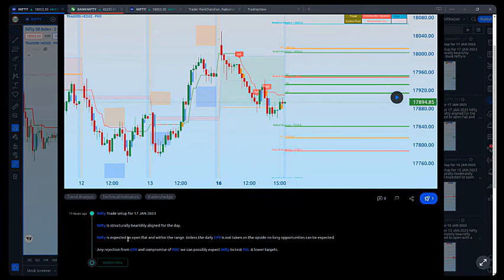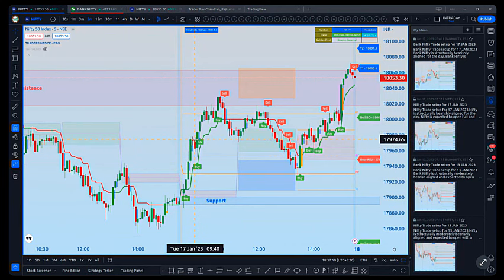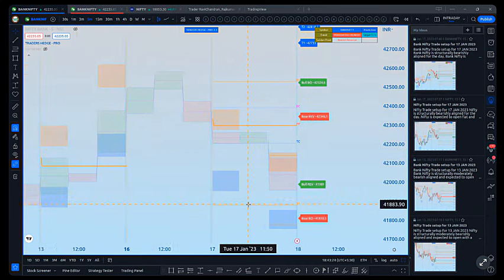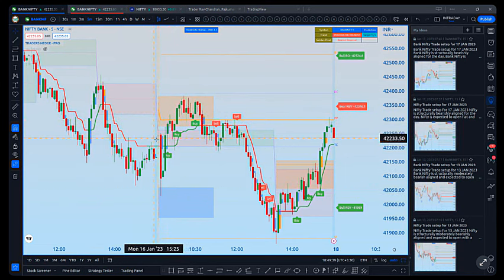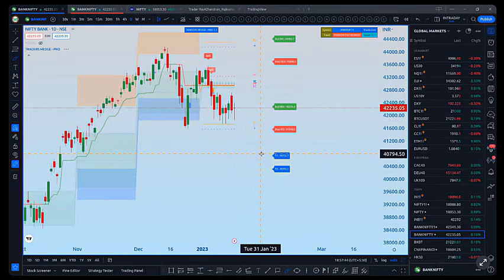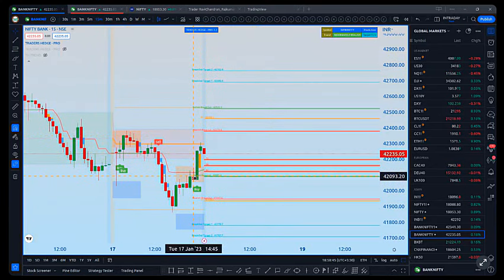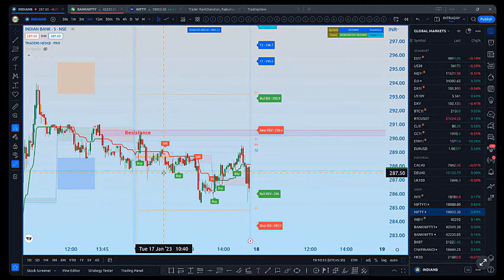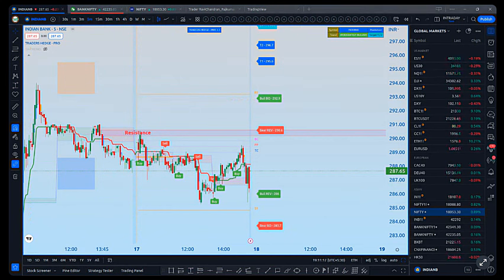Nifty & Bank Nifty Daily Analysis 18 JAN 2023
ORG CODE - igcyh
Use phone number OTP

As Always, Not Trading Advice. Always Do Your Own Research.

Trading in financial instruments carries a high level of risk to your capital with the possibility of losing more than your initial investment. Trading in financial instruments may not be suitable for all investors, and is only intended for people over 18. Please ensure that you are fully aware of the risks involved and, if necessary, seek independent financial advice. The past or recent trading performance is not necessarily indicative of future profits/losses. We do not and cannot guarantee that use of our Services will generate you profits. We do not and cannot take responsibility for any losses to your accounts. You must trade and take sole responsibility to evaluate all information provided by this Youtube, Telegram use it at your own risk. All trading information we provide is intended as trade assistance only. You agree to above terms of disclaimer if you continue to react upon the live signals.